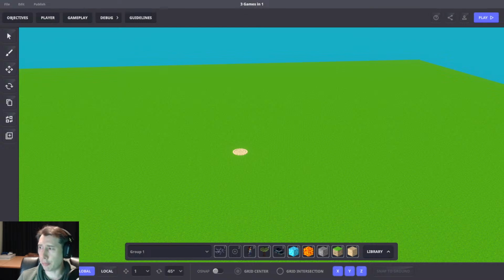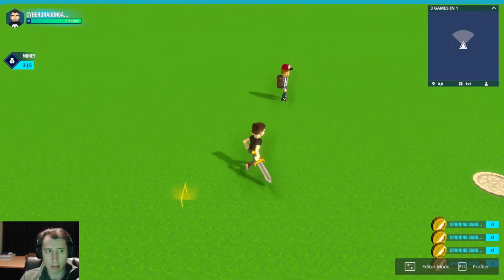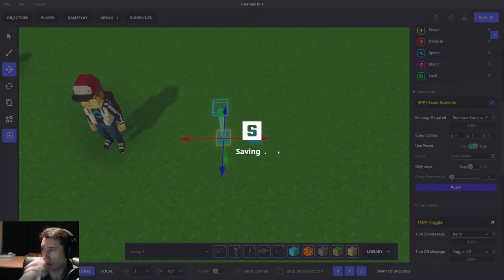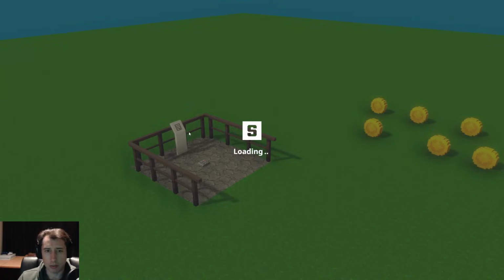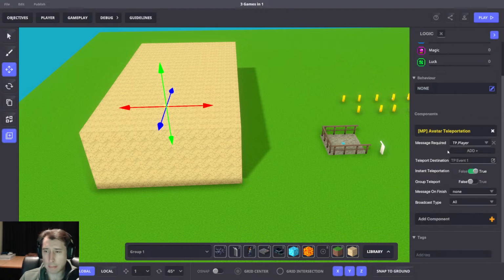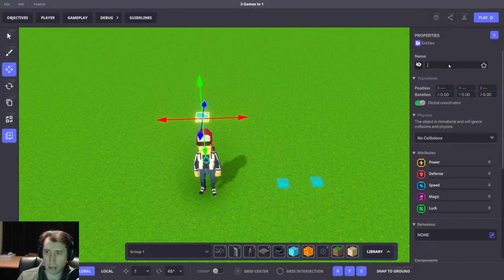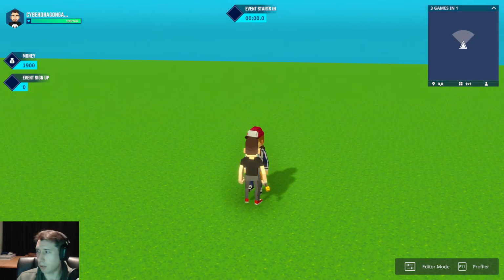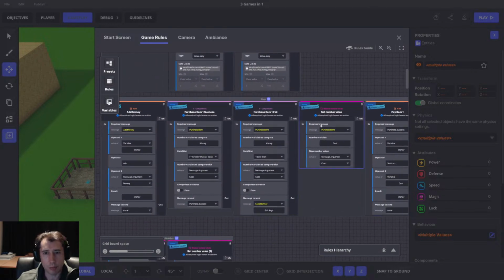Logic Lab With CyberDragon - How to Set Shop mechanics in Game Maker